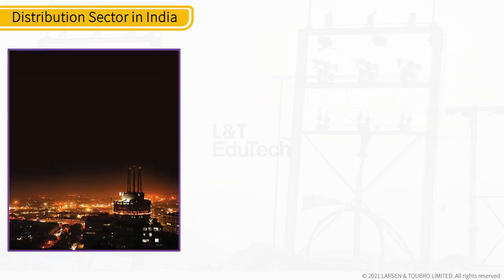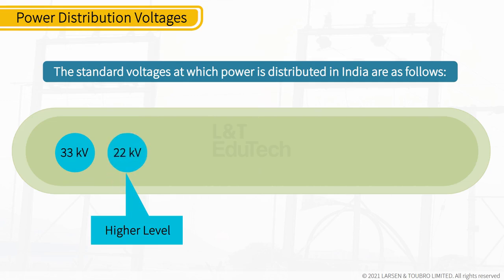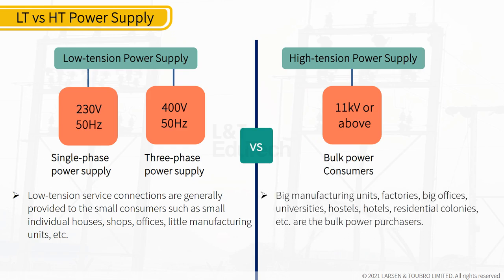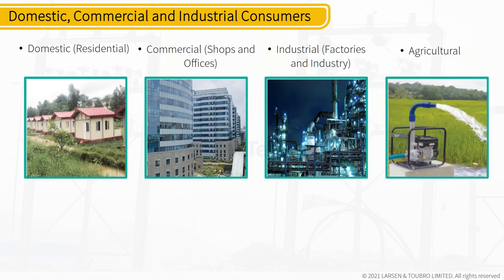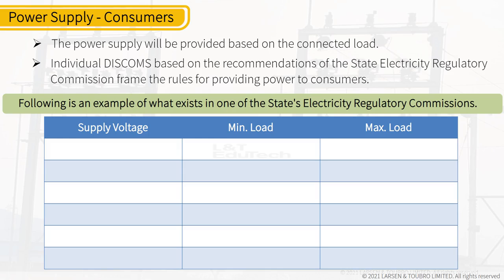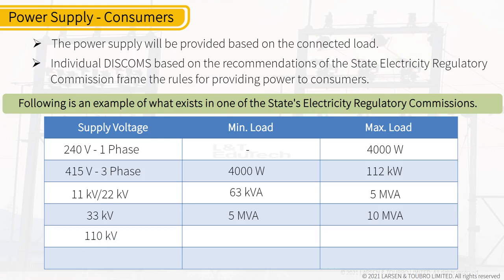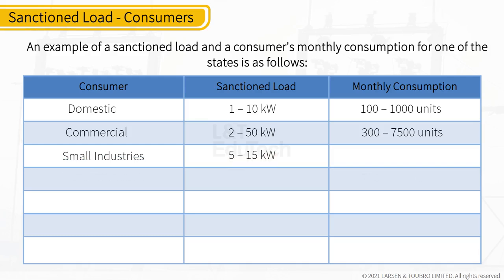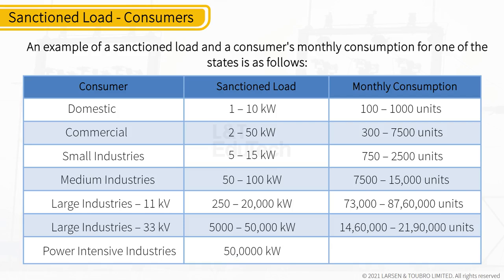Classification of Consumers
Power system design
transmission line design
distribution line design
Primary power distribution
secondary power distribution
Power system in english
power system in hindi
Power Distribution kaise hota hain
Industries Power distribution
Industries Power distribution system
electrical power distribution
electrical Panel
 voltage
 pcc panel
 mcc panel
apfc panel
lt panel
 ht panel
Raley
 Power consumption
power transmission
power distribution system
power distribution board
 power distribution interview questions
 power distribution unit
power distribution panel
ht and It power distribution system
eastern power distribution bill
payment
southern power distribution company
of telangana limited
 western power distribution
pomu power distribution center
Power distribution center
ppt
 electrical power distribution system
animation
 electrical power distribution course
electrical power distribution and
utilization
electrical engineering power
distribution
 electrical design for power
distribution and generation
electrical safety in power distribution
sector
ppt download
electrical power distribution training
courses
industrial power distribution system
industrial power distribution and
illumination